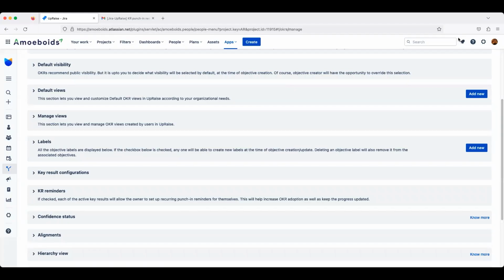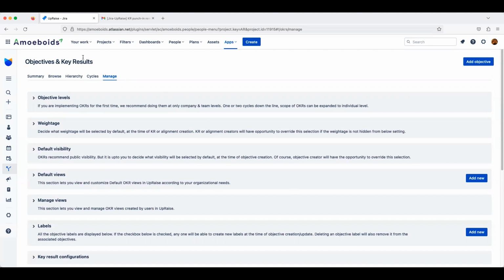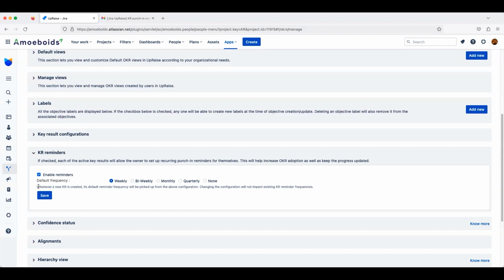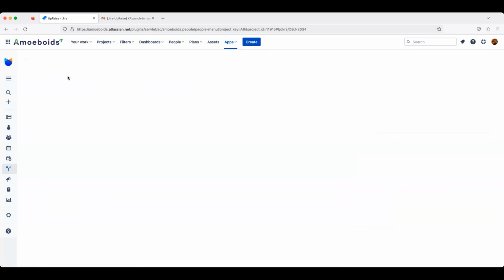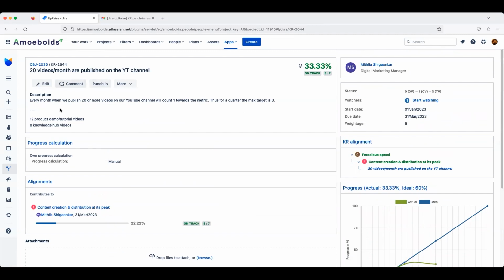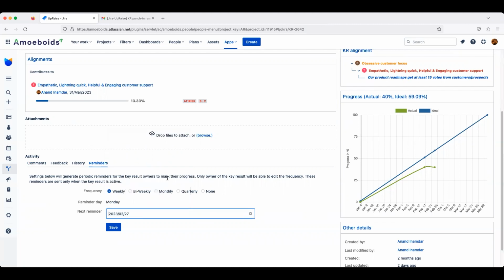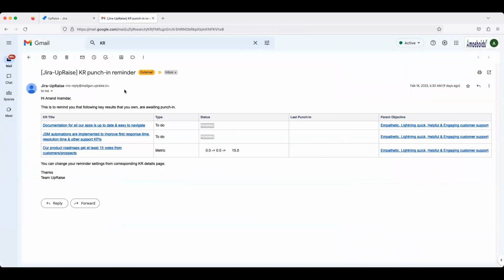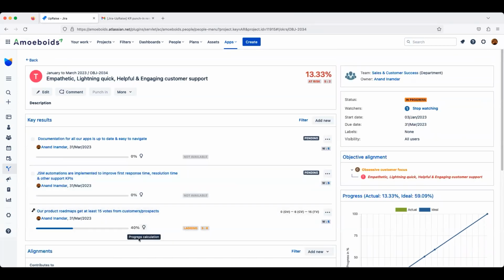How to use key result reminders in UpRaise app for Jira?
🚀 Keep Your OKRs on Track with UpRaise's Key Result Reminders!

The Objectives and Key Results (OKRs) framework's agility is one of its greatest advantages, but only if progress is consistently reported. In this video, learn how UpRaise's Key Result Reminders encourage timely updates, which promotes accountability. Understand how to set up default and customised reminder settings that are most effective for your team's dynamics, regardless of your level of experience with OKR.

⚠️Learn how to activate and control UpRaise's Key Outcome Reminders to maintain regular OKR updates
⚠️Understand the distinction between instance-level and individual-level reminder settings for more flexibility.
⚠️Explore the advantages of email consolidation for managing multiple key result reminders.
⚠️Understand the constraints of using reminders with Jira-linked key results.
⚠️See how reminder frequency directly impacts OKR tracking and team accountability

🧑‍💻UpRaise administrators & super admins responsible for configuring OKR systems
🧑‍💻OKR owners who want to automate and streamline progress updates
🧑‍💻HR professionals & team leads implementing Agile OKRs across teams
🧑‍💻 Anyone struggling with OKR follow-through and looking for a practical solution